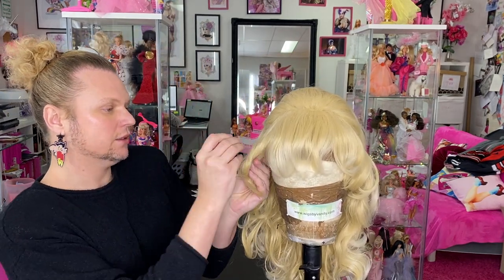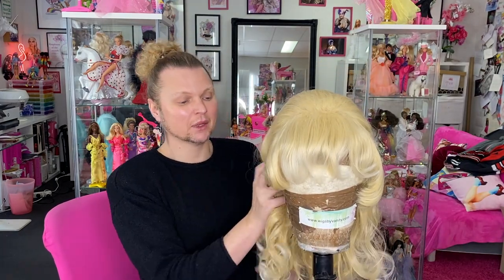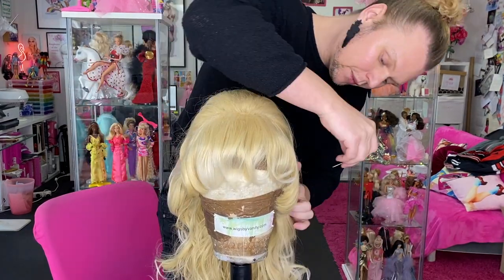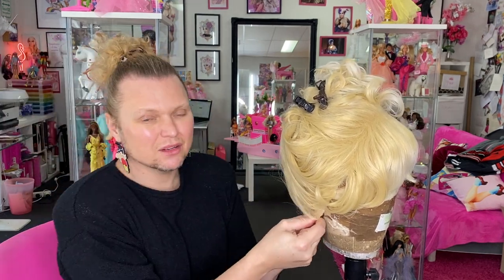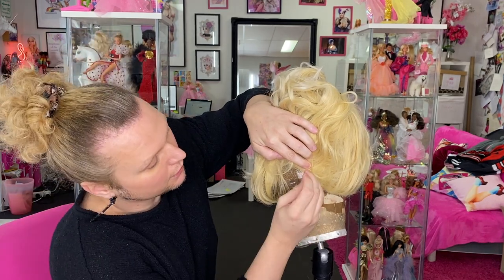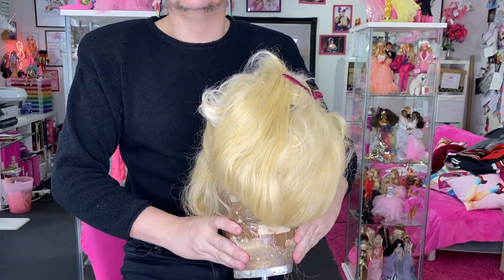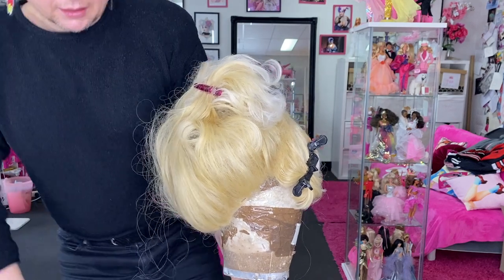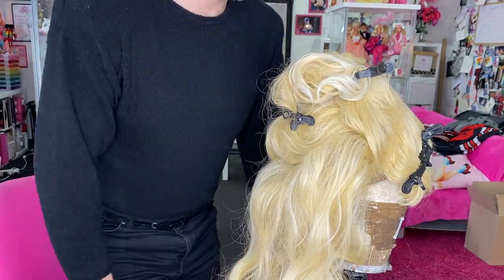How to put a synthetic wig into a ponytail using a Jeannie and Topper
A comprehensive tutorial on how to put a wefted synthetic wig into a pony tail and styling a fun 60's look with a Jeannie and Jeannie Topper.

for more details